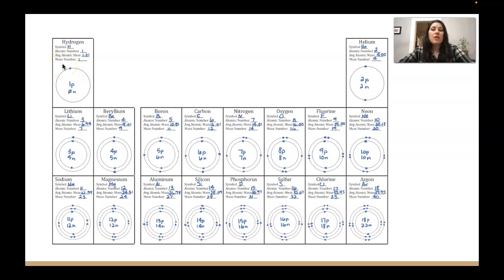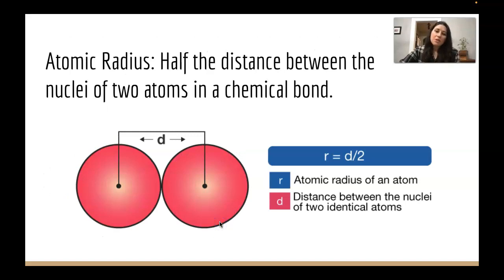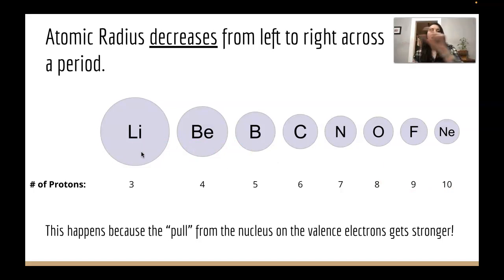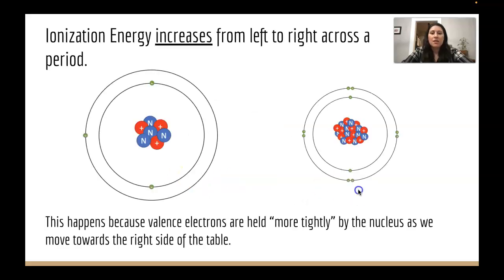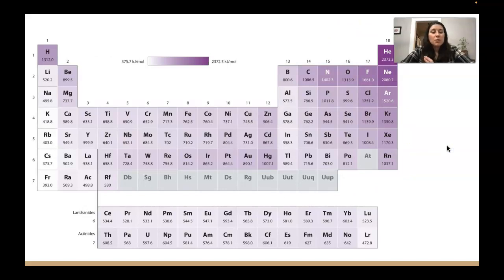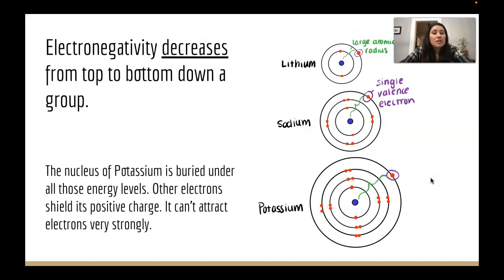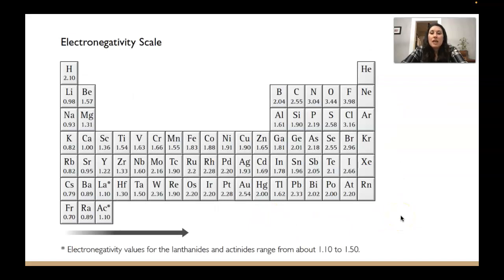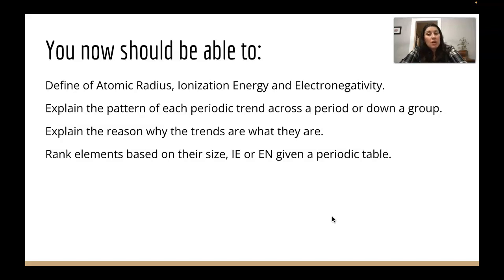Periodic Trends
This video gives a brief overview of 3 periodic trends; atomic radius, ionization energy and electronegativity.